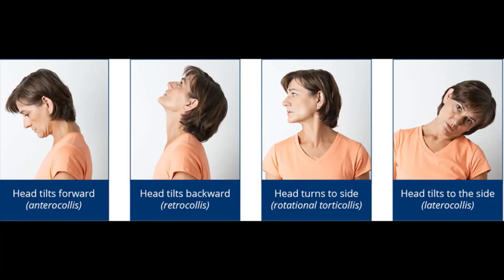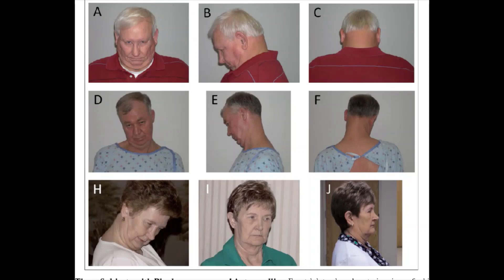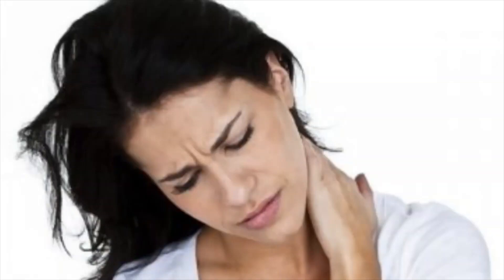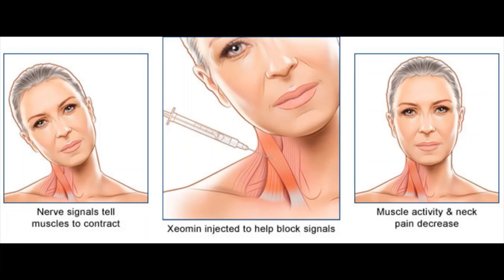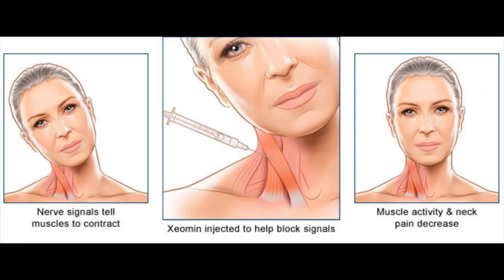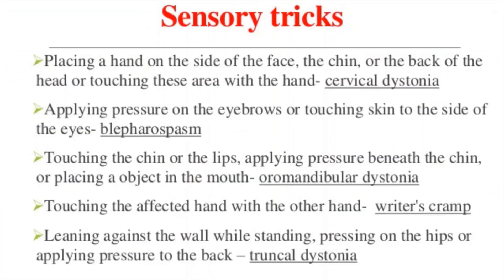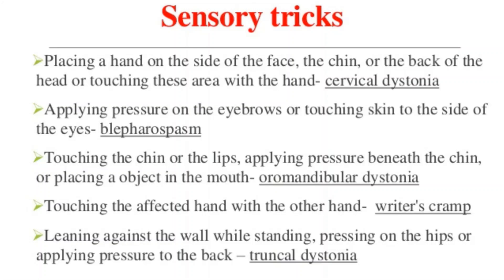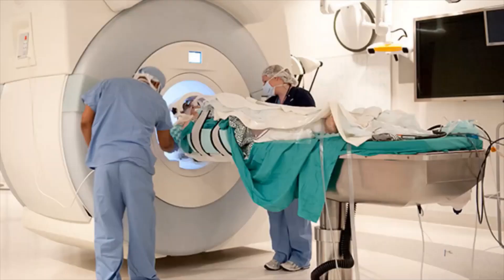How to treat Cervical Dystonia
Cervical dystonia, also known as spasmodic torticollis, is a common painful condition in which neck muscles contract involuntarily, causing your head to twist or turn to one side. Cervical dystonia can also cause your head to uncontrollably tilt forward or backward. This English language video highlights the symptoms, causes, and management of this condition